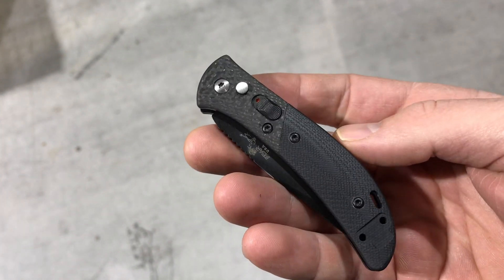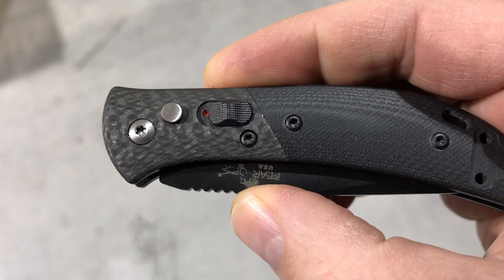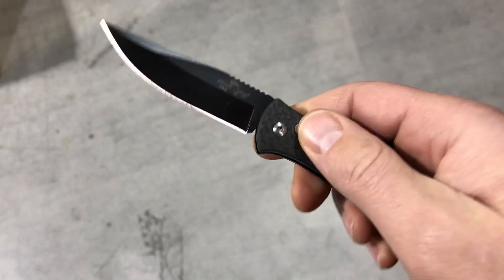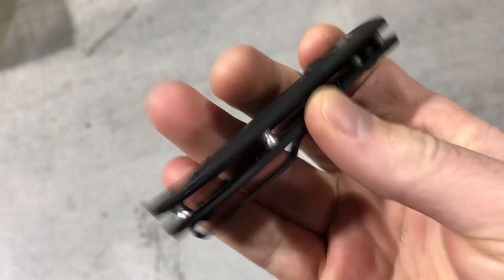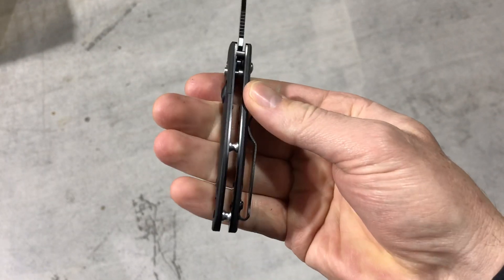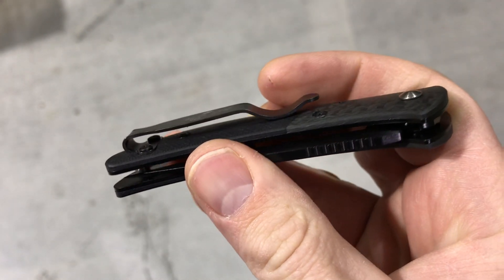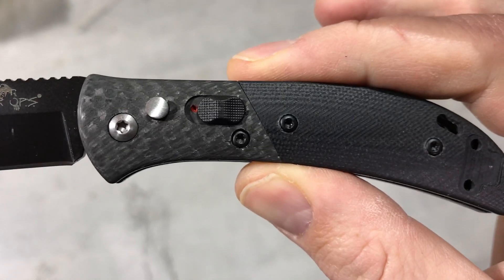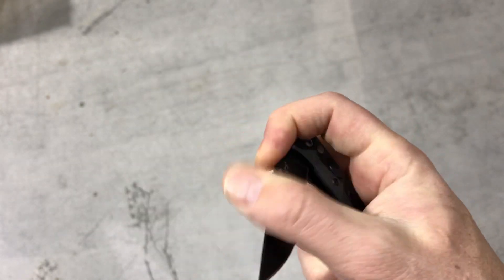Flash Sale Bear & Son Bold Action Auto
Flash Sale Bear & Son Bold Action Auto limited quantities.